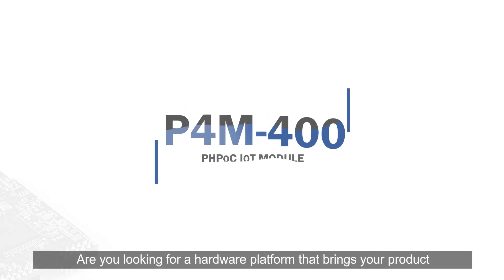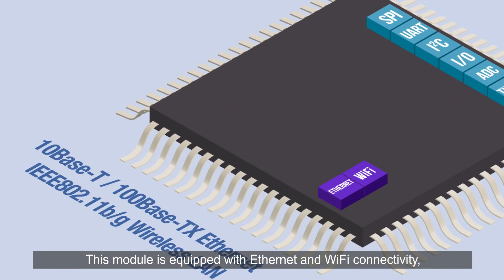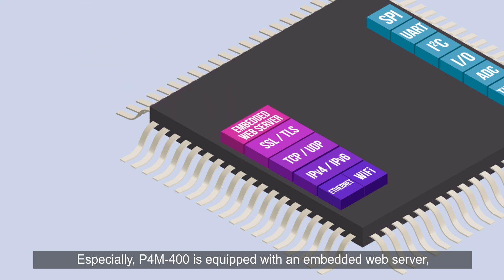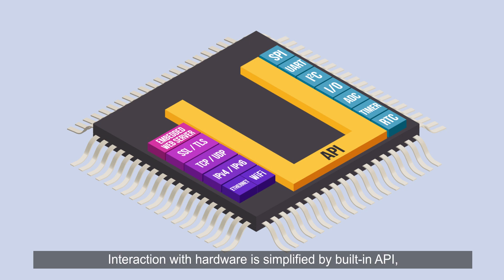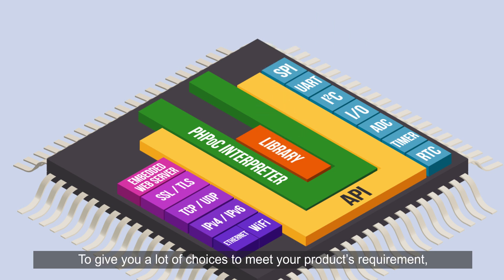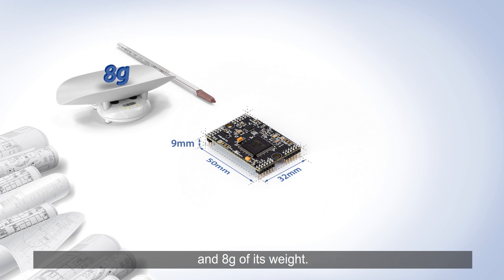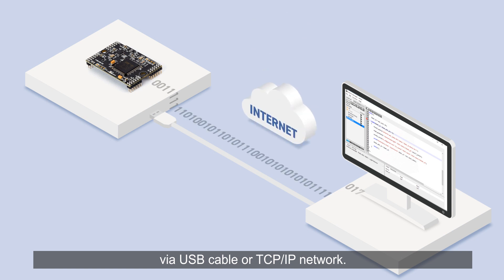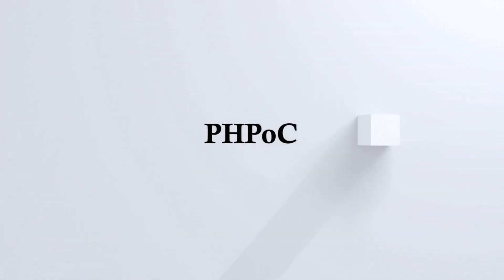P4M-400 (PHPoC IoT Module)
Script:
Are you looking for a hardware platform that brings your product from just an idea to market in the fastest way and minimum effort?
Then why don’t you take a look at P4M-400.
This is a programmable IoT module that contains sufficient hardware, firmware API and facilities for developing IoT products.
This leaves IoT makers free to concentrate only on their product’s functionalities.

Like other hardware platforms, P4M-400 has various hardware interfaces.
These interfaces can be used to interact with sensors and actuators.
This module is equipped with Ethernet and WiFi connectivity, allowing wired or wireless LAN communication.
It supports 10Base-T / 100Base-TX Ethernet and IEEE802.11b/g Wireless LAN.
The module supports RJ45 interface for Ethernet connection, and USB host interface for connecting with wireless LAN Adapter.
And it supports various Wireless LAN security modes.
At network layer, P4M-400 supports both IPv4 and IPv6.
At transport layer, it supports TCP and UDP protocols.
You can securely exchange data through the internet by enabling SSL/TLS in the modules.
Especially, P4M-400 is equipped with an embedded web server, which allows you to develop Embedded Web Application.
Embedded Web Application lets an end-user change product configuration, control or monitor products via a web browser on PC or any smart devices.
You do not need to spend time on developing user interface application for each platform.
Moreover, the webserver supports web socket, which allows real-time controlling and monitoring sensors/actuators on web browser without reloading a web page.
Also, you don’t need to worry about hardware interaction and complexity.
Interaction with hardware is simplified by built-in API, but still flexible to meet various requirements.
So programmers do not need to care about MCU specification and system complexity as well.

Programming for embedded devices is easier than ever, because P4M-400 is equipped with a PHPoC interpreter that allows users to program by using PHPoC language, which is similar to PHP and easy to learn and use.
P4M-400 provides libraries for a lot of communication protocols such as HTTP, MySQL, Email, MQTT, DNS, SNTP and so on.
To give you a lot of choices to meet your product’s requirement, we did all those parts.
There is only the last part remained for you, writing your script.
We provide the easiest way for you.
When you write a script, don’t care too much about the other parts.
Just see them as a black box, and focus on developing the product’s functionalities.
Because all things are compressed into this small P4M-400 module.
This module is designed to integrate into other products and systems, and it can become a brain of your products.
Size of the module is 50mm length x 32mm width x 9mm in height and 8g of its weight.
It is also suitable for industrial environment with operating temperature range from -45 to 80 degrees in Celsius.
We provide an Evaluation Board, which lets you quickly prototype your product idea.
We also provide Application Circuit Diagram, which instructs you to embed P4M-400 to your own board.
We freely distribute an IDE called PHPoC Debugger for you to write and upload the script.
You can connect P4M-400 to PHPoC Debugger via USB cable or TCP/IP network.
PHPoC debugger allows you to configure P4M-400’s parameters.
Especially, PHPoC debugger lets you debug your code in real-time by placing breakpoints, which helps you to keep track of the source code flow.
To bring more convenience to you, we provide sample web app for setting user’s environment variables.
You can customize it with your own brand and add more environment variables to provide the complete setting app to your end-user.